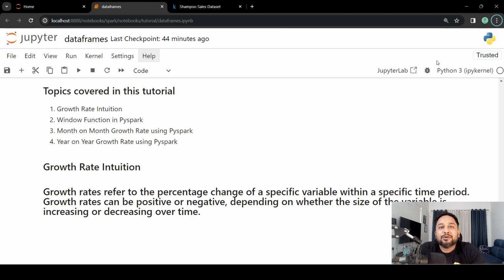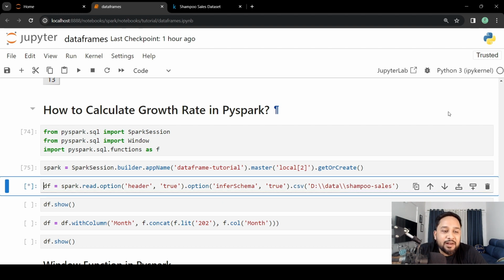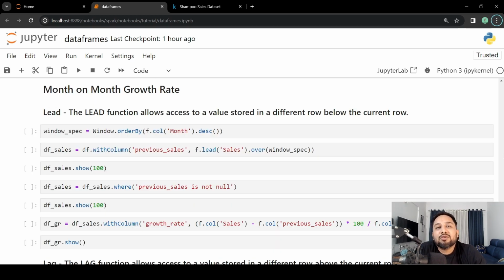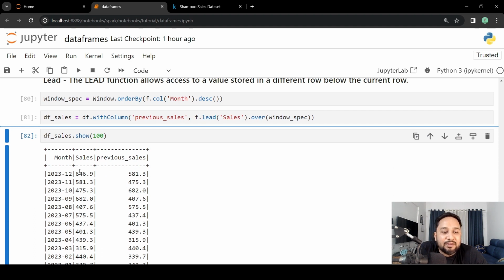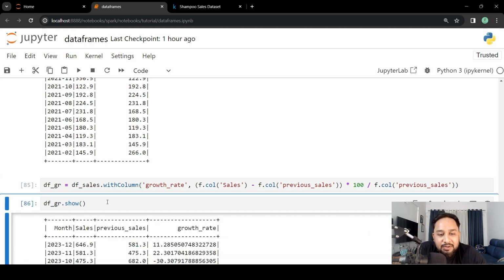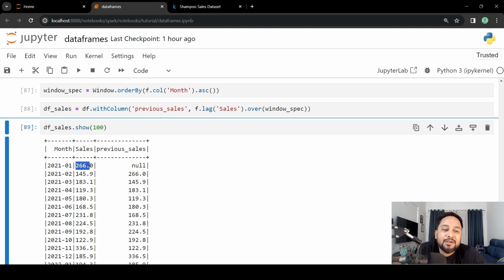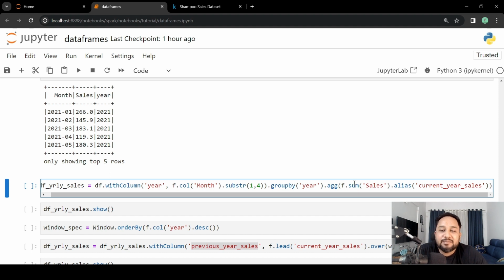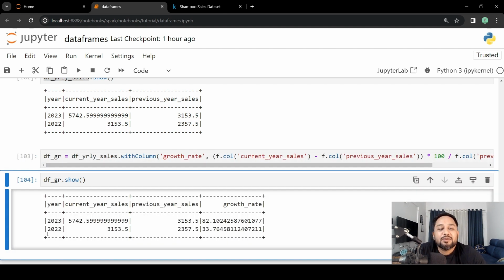Lead Lag in Pyspark || Calculate Growth Rate || Window Functions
Welcome to our comprehensive tutorial on Growth Rate Analysis using PySpark! In this video, we delve into the essential concepts and practical applications of growth rate analysis, demonstrating how PySpark empowers us to unlock valuable insights from vast datasets.

From business expansion strategies to investment decision-making, understanding growth rates is crucial in today's data-driven world. Throughout this tutorial, we explore real-world examples and practical techniques for calculating and interpreting growth rates effectively using PySpark, a powerful data processing framework.

Join us as we cover:

1. The importance of growth rate analysis in various industries and contexts.
2. Fundamentals of growth rate calculation and interpretation.
3. Practical examples of growth rate analysis using PySpark's rich library of functions.
4. Month on Month Growth Rate
5. Year on Year Growth Rate

How to calculate growth rate
How do you calculate growth rate?
How do you calculate percentage change in sales?
What is the formula for sales?
What is the sales growth?
Calculating Growth Rates In Excel
Calculating Growth Rates In Pyspark
Window Functions in Pyspark
What are lead and lag functions
How lead and lag functions work?